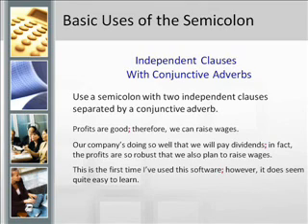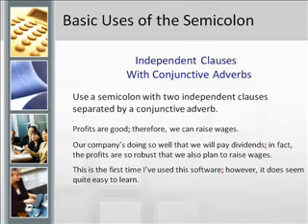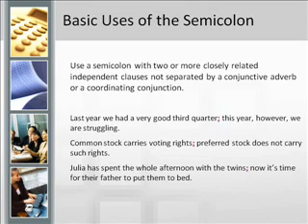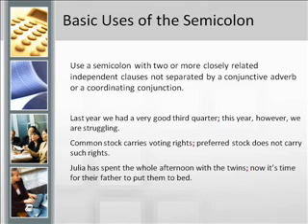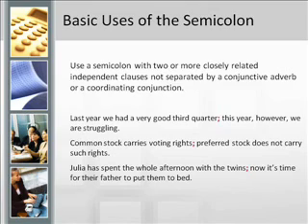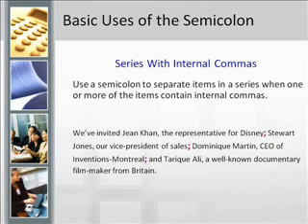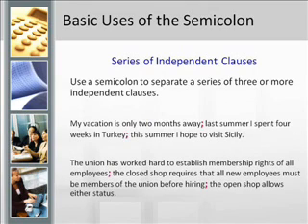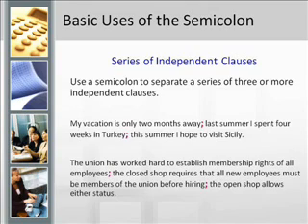Semicolons and Colons Level I